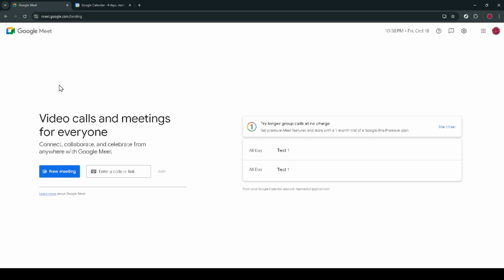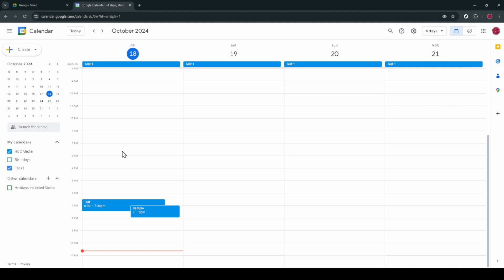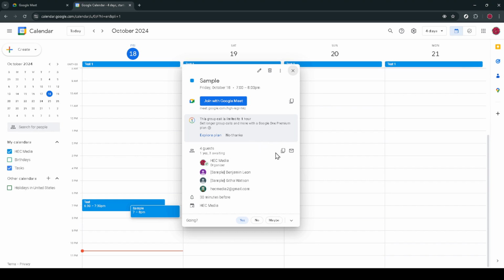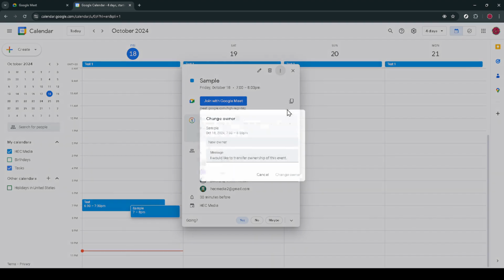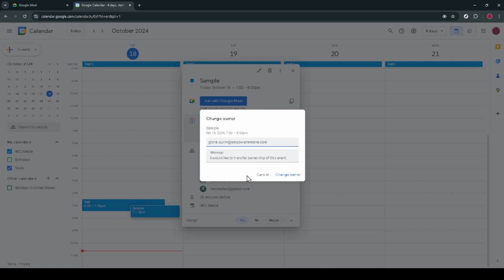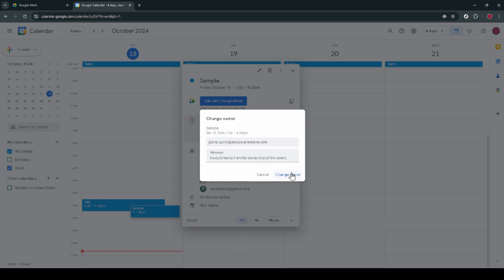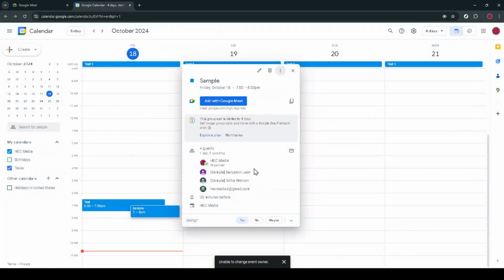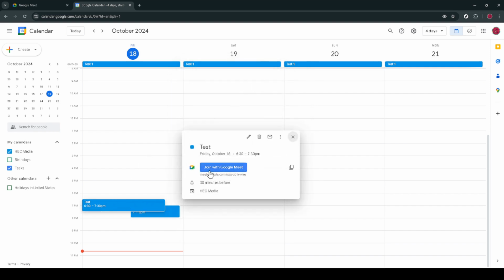How to Make Someone Else Host on Google Meet (Full 2024 Guide)